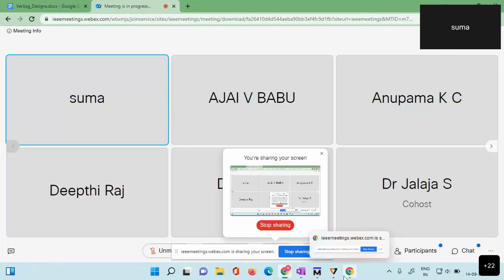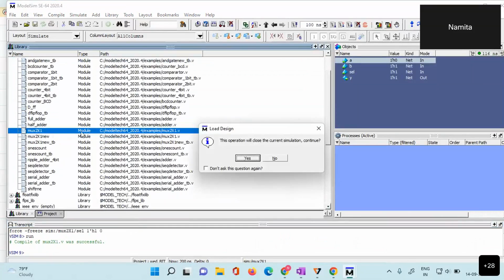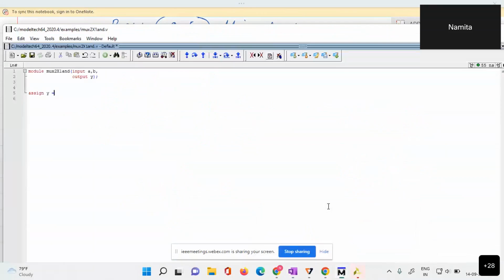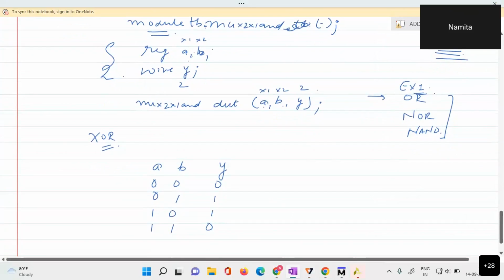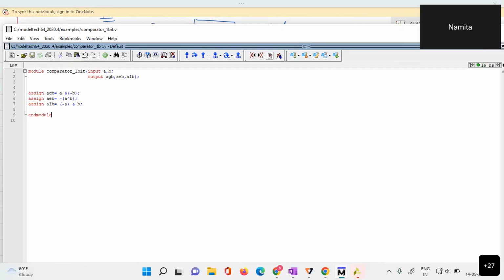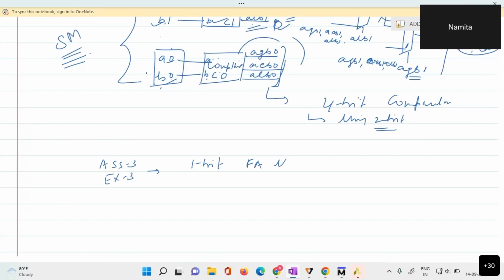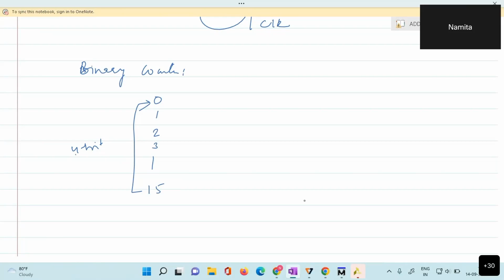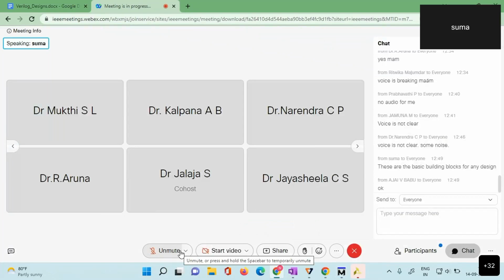VLSI Faculty Development Program 2022-09-14